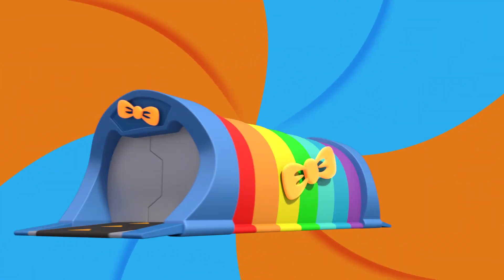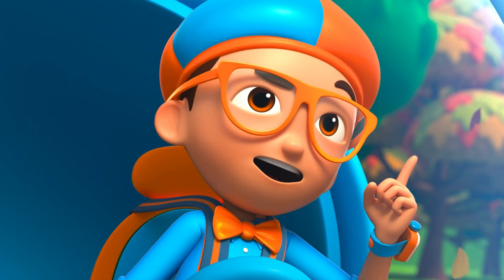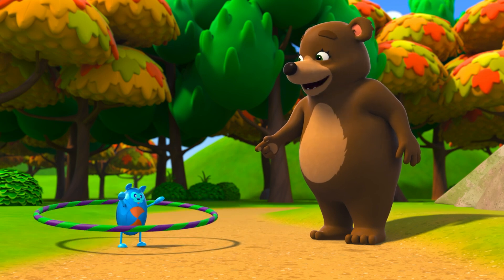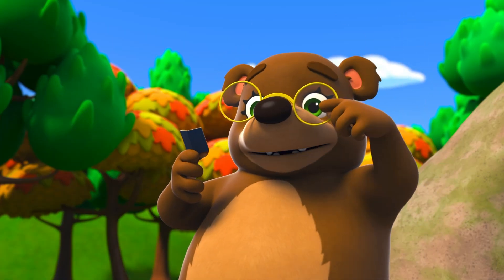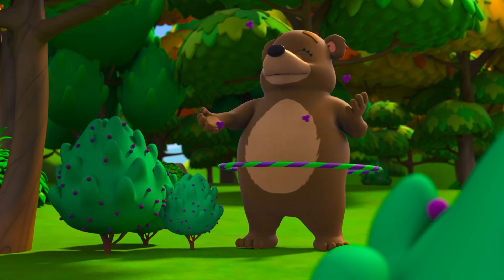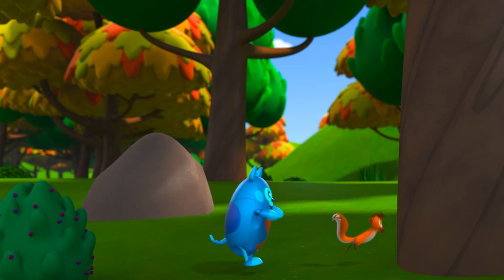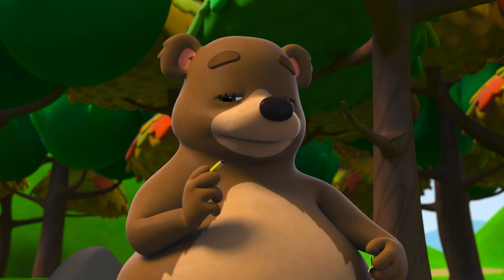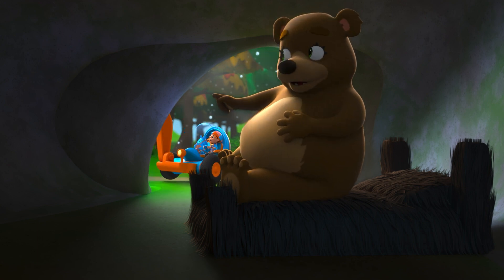Bear Hibernation! | Blippi Wonders | Educational Cartoons for Kids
Blippi and D.BO meet Bella the Bear! She's a hula-hooping procrastinator who has completely forgotten that she needs to prepare for winter! Join Blippi and D.BO in helping Bella make up for lost time, all while learning about what bears need to prepare before the first snowflake falls!

Ever curious Blippi sets off on comedic and fun adventures in his BlippiMobile along with his faithful sidekicks T.A.B.B.S. & D.BO, who help him find the answers to a burning question of the day.